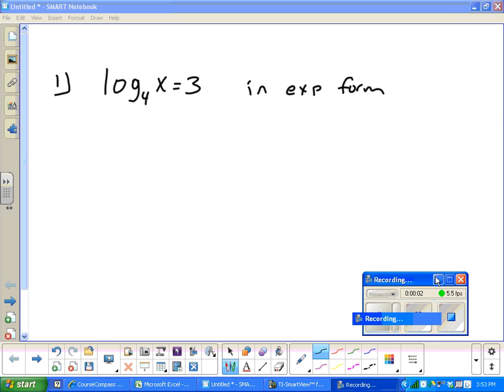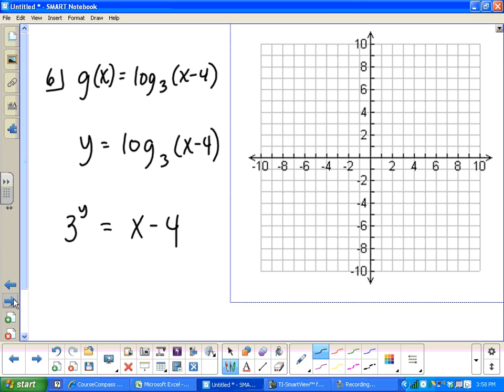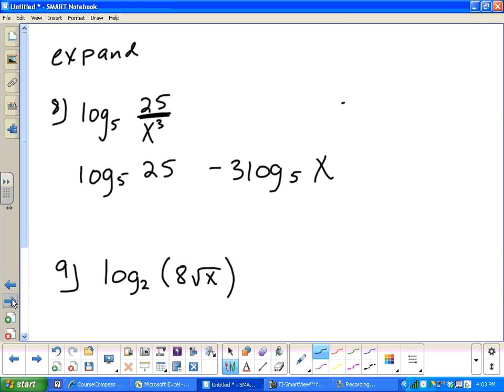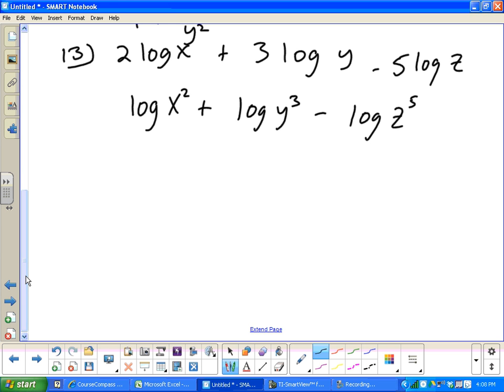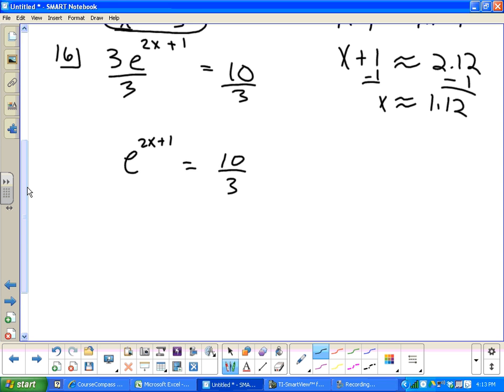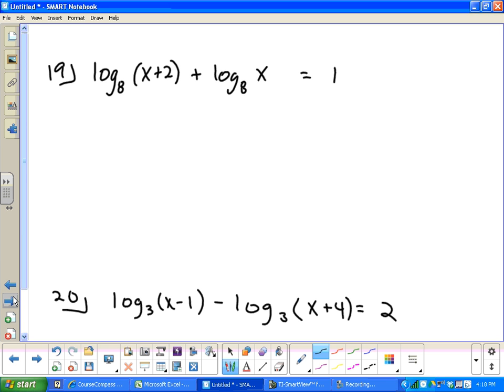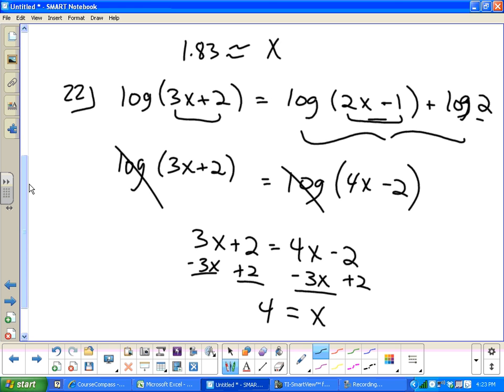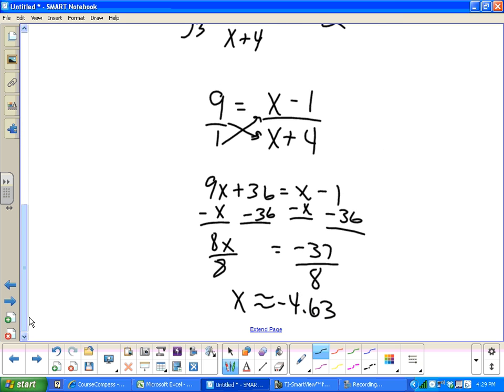solutions to log review